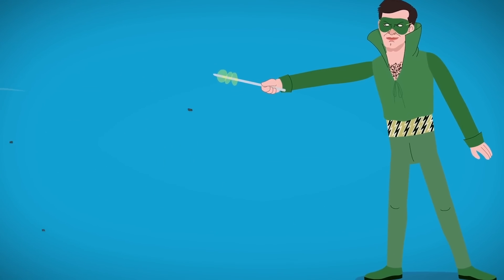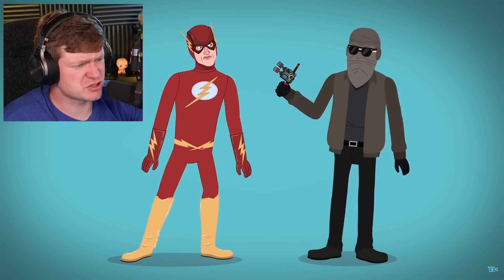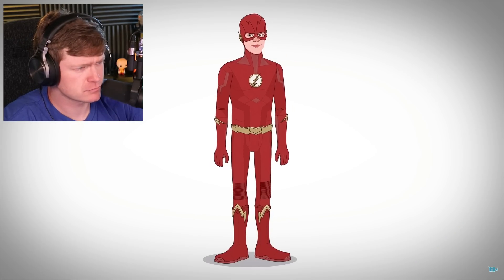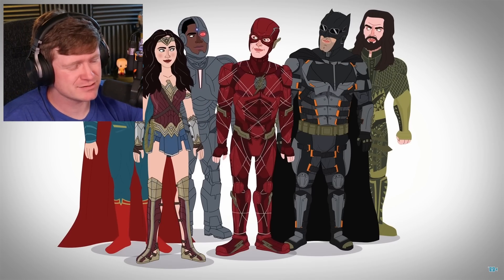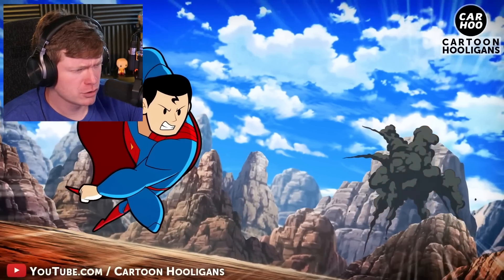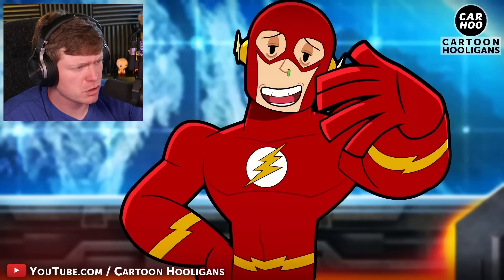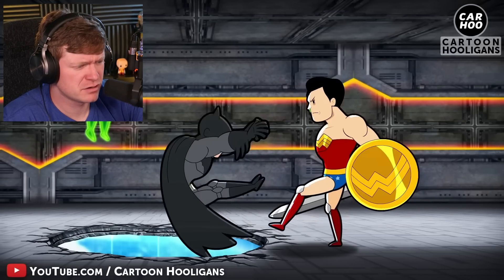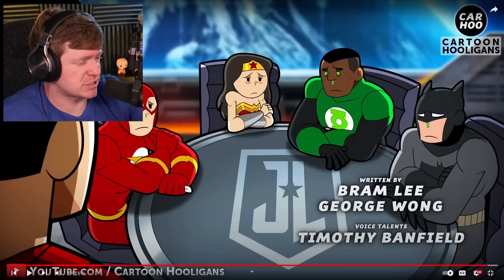EVOLUTION of THE FLASH the REACTION!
Reacting to the Evolution of The Flash!!